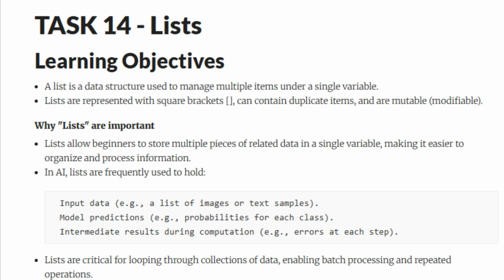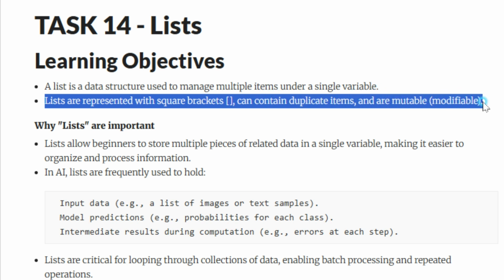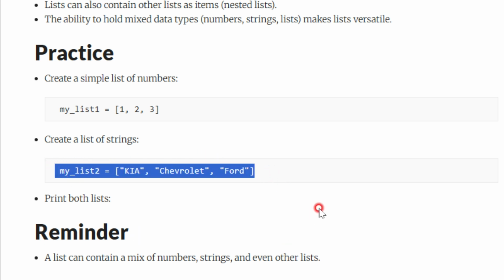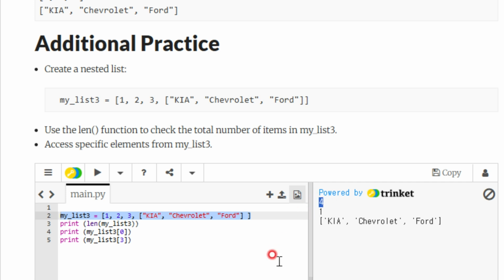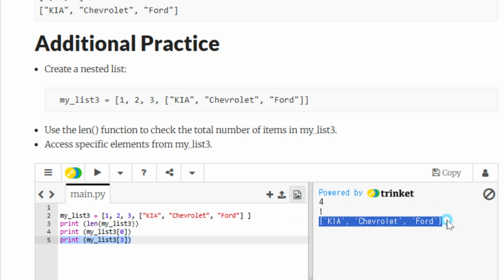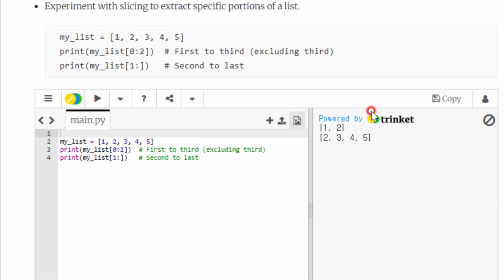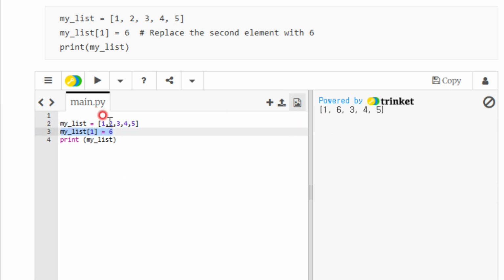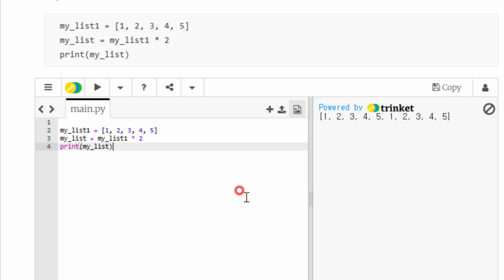Learning Basic Python Syntax in 4 Hours for Absolute Beginners Task 14 Lists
This course is designed to be simple enough for even elementary school students to follow.